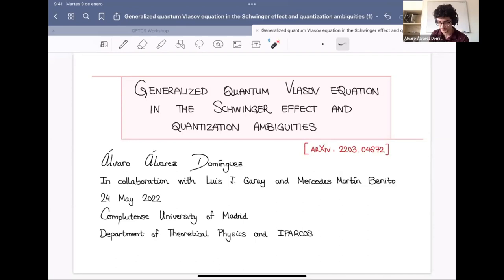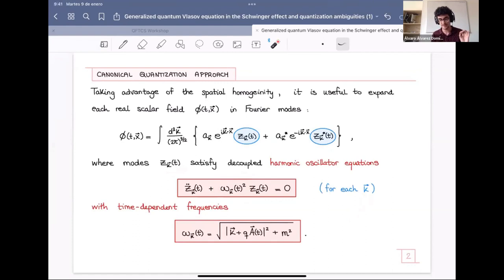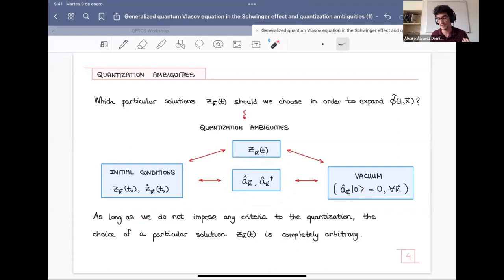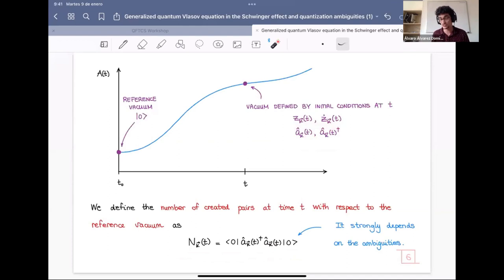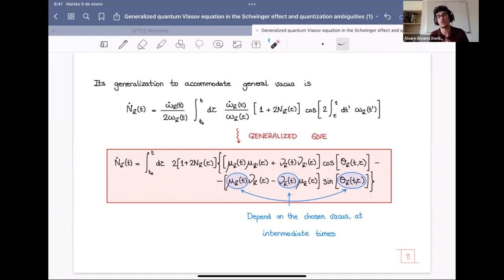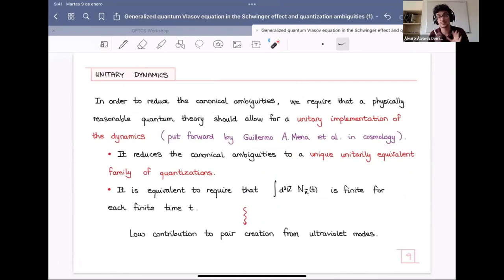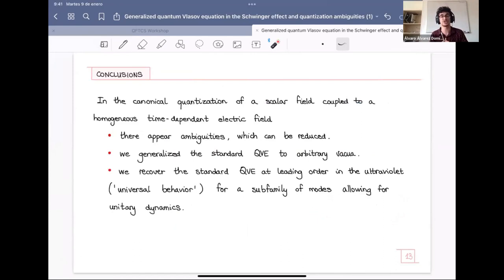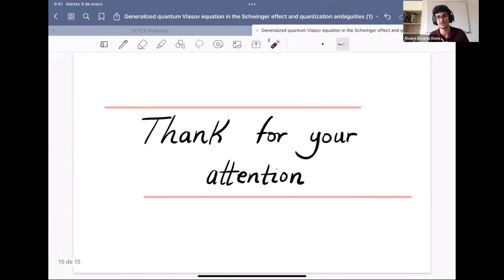Álvaro Álvarez-Dominguez - Generalized quantum Vlasov equation in the Schwinger effect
Author: Álvaro Álvarez-Dominguez

Title: Generalized quantum Vlasov equation in the Schwinger effect and quantization ambiguities

Abstract: The coupling of an external time-dependent electric field to a matter field might result in the Schwinger pair creation effect. In the canonical quantization of the theory, there appear ambiguities when selecting the quantum vacuum. We analyze how the time evolution of the number of created particles depends on these ambiguities. In particular, we generalize the standard quantum Vlasov equation in order to accommodate in its formulation the possibility of having different choices of vacuum. This study leads us to propose a new physical criterion stronger than the unitary implementation of the dynamics in order to reduce the quantization ambiguities.